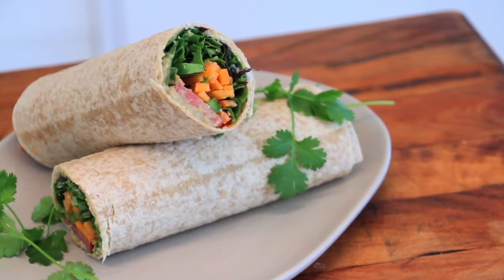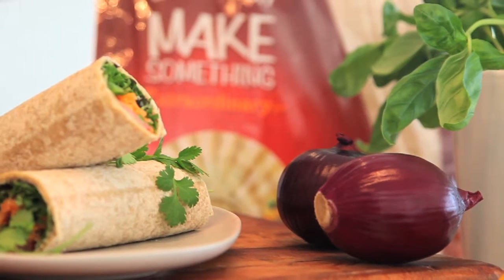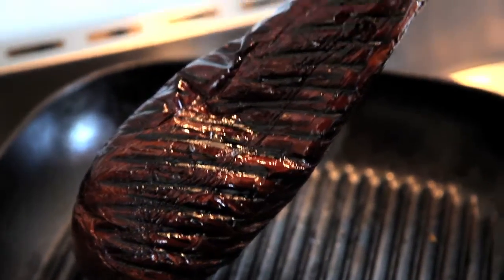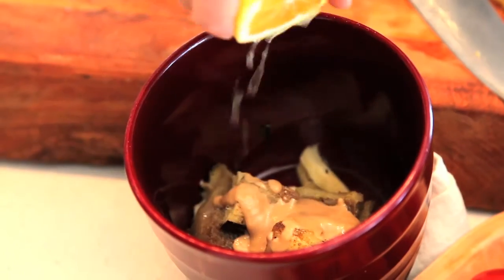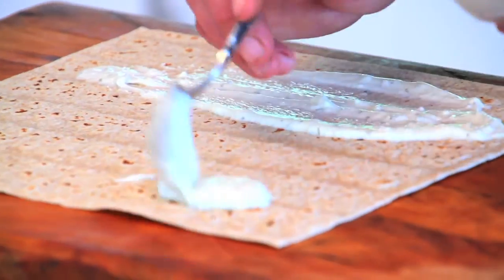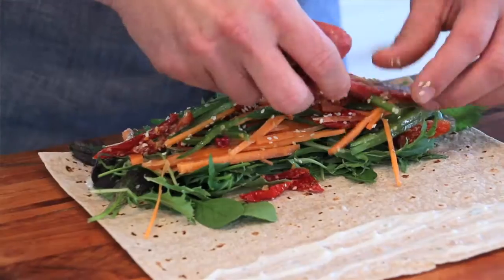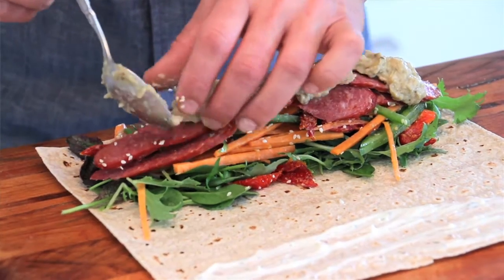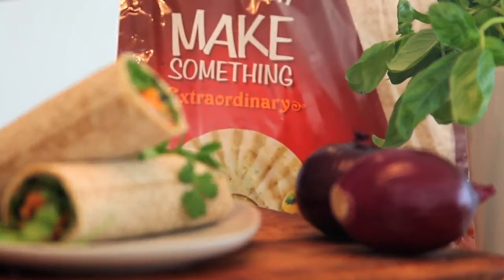World Oven Wraps.mov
Watch Taste magazines Luca Villari create a quick and easy World Oven spanish wrap